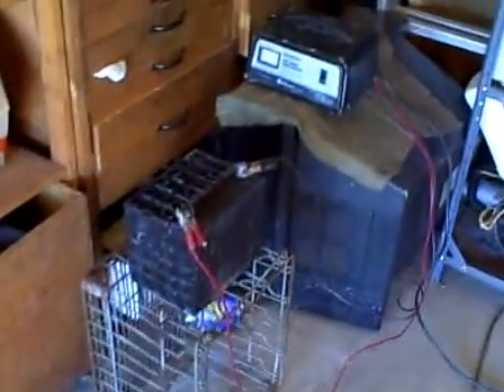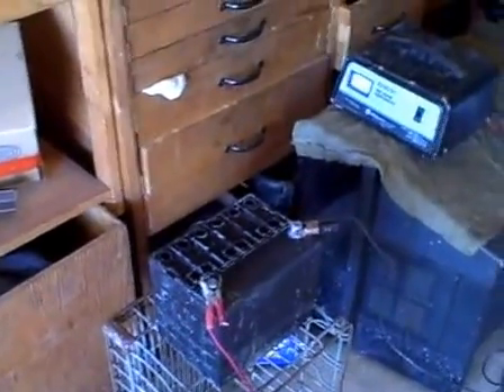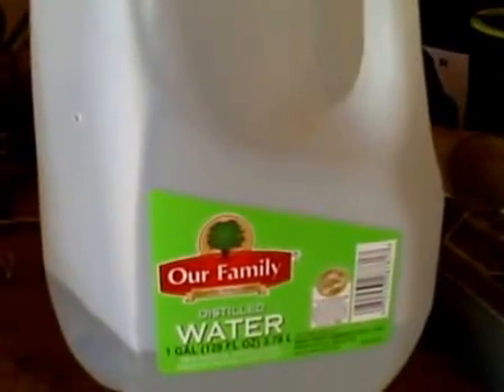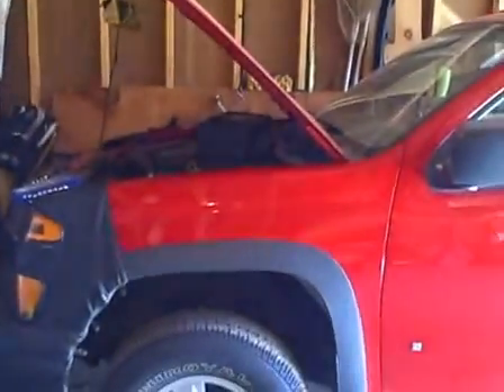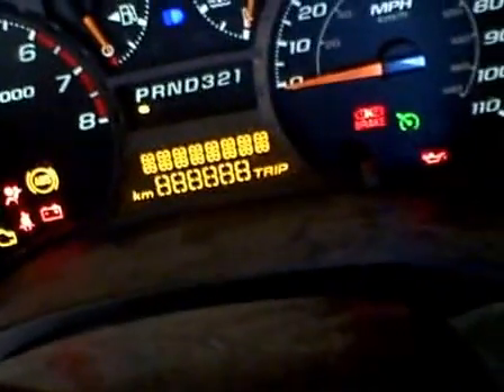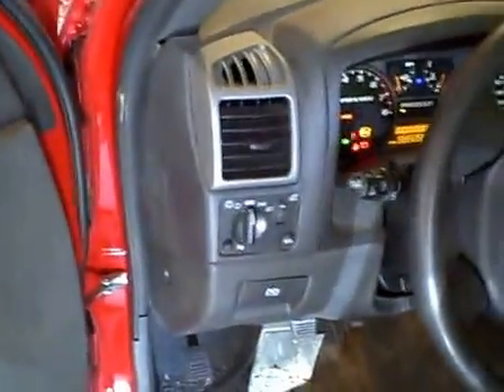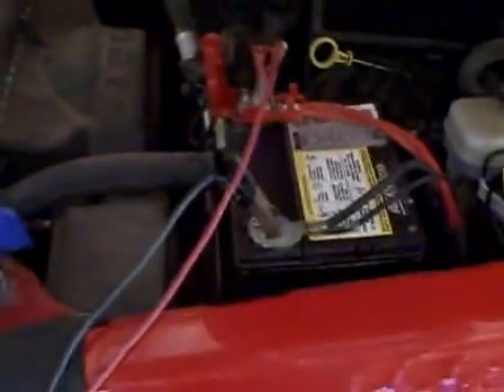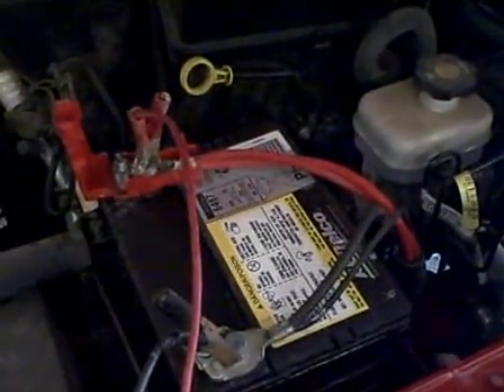Lead Acid To Alum Battery Conversion First Test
First attempt at converting a really bad frozen battery to alum/distilled water. A small postscript to the video. I used the wrong amount of alum in the battery it should be 8oz for a battery that size. I will pick up some more and post a follow up video with the results of that test.